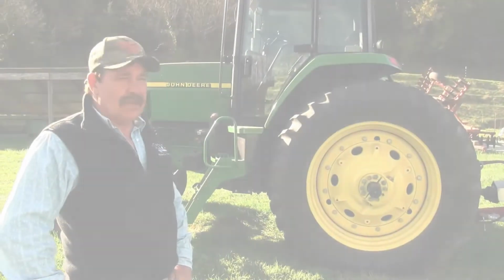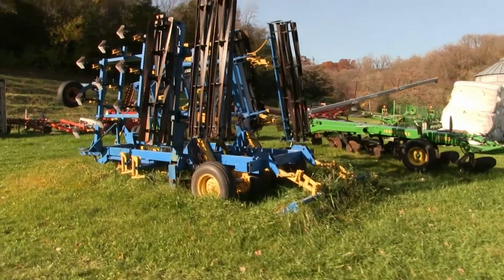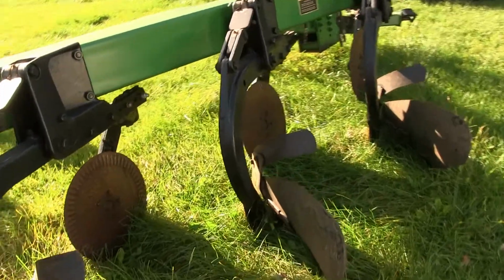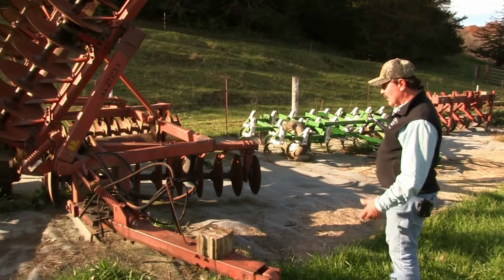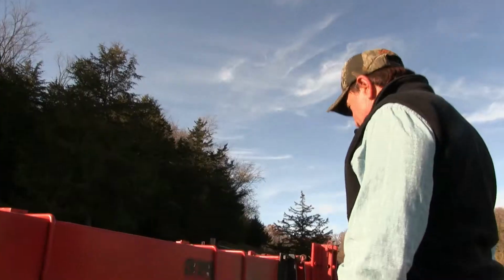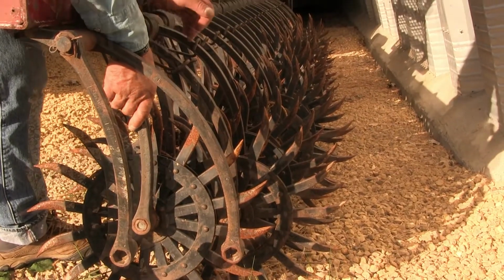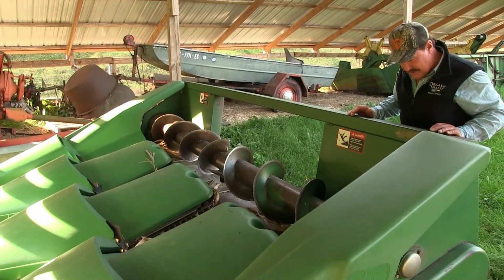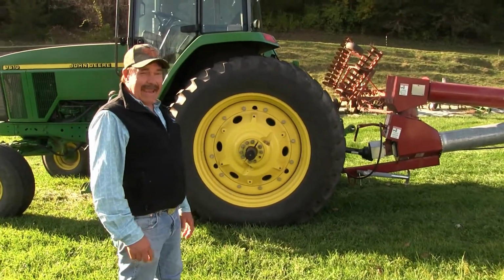Farmers Speak: Equipment Tour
Farmer Daryl Hinderman walks through his equipment line explaining the whys and hows of the various pieces he has purchased for use in his organic operation.